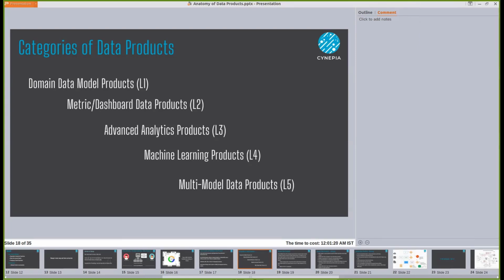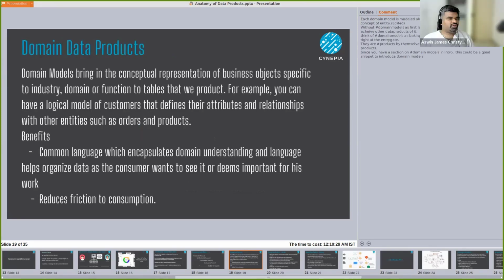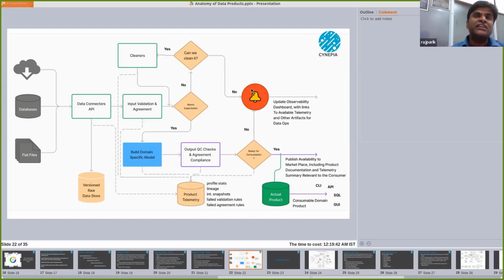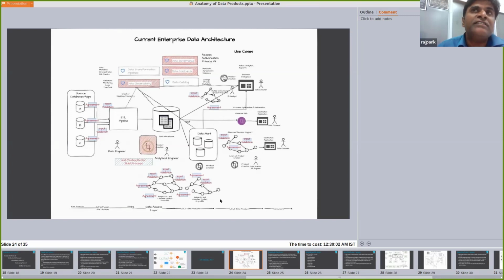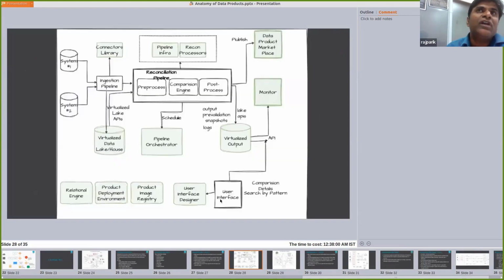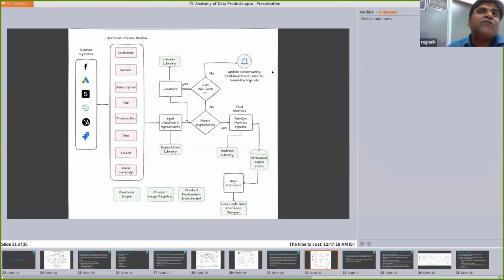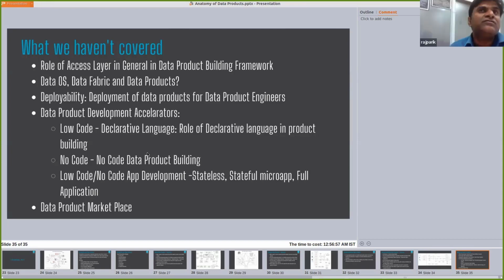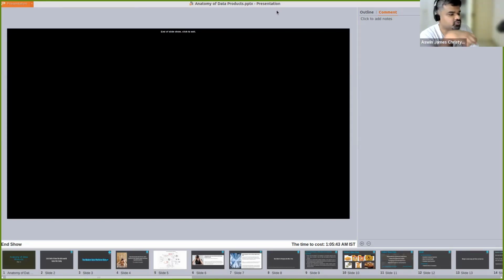Anatomy of a Data Product ( Part 2) with Rajesh Parikh, Founder & CEO-Cynepia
Over the last couple of weeks, we have been discussing around Data Products. In this video, Rajesh breaks down the building blocks of Data Products while walking us through three different type of Data Products